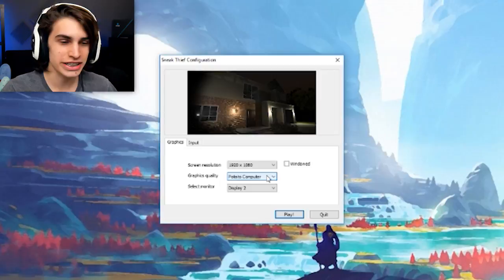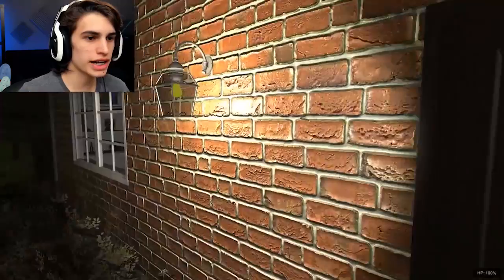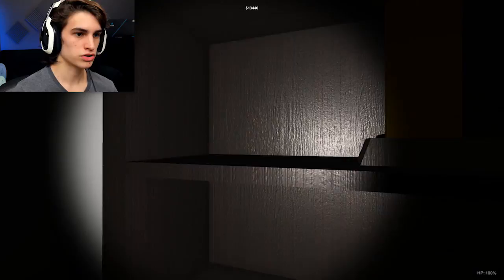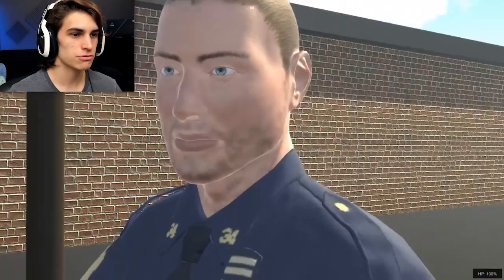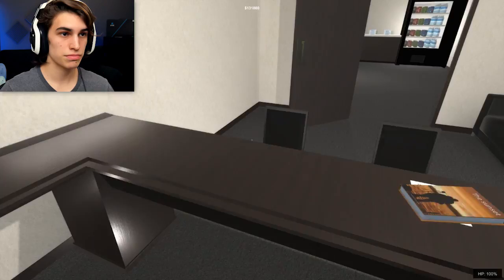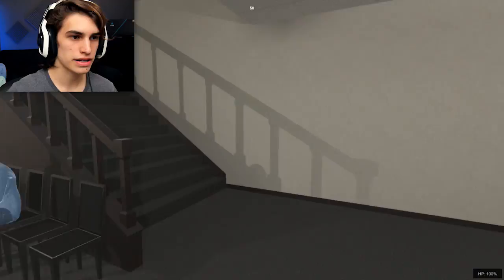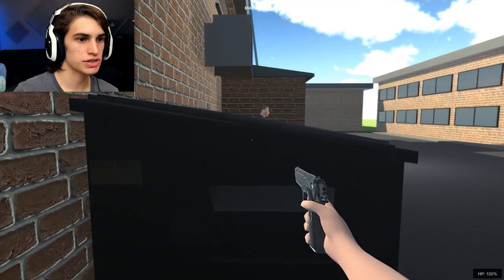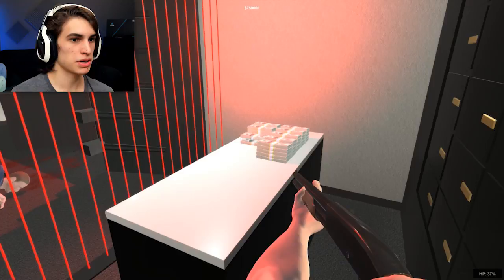100% SILENT ASSASSIN! - Sneak Thief | Part 1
Today we learn nothing. Absolutely nothing.